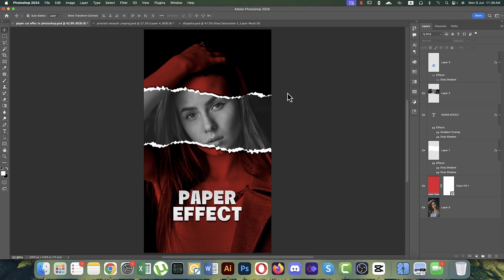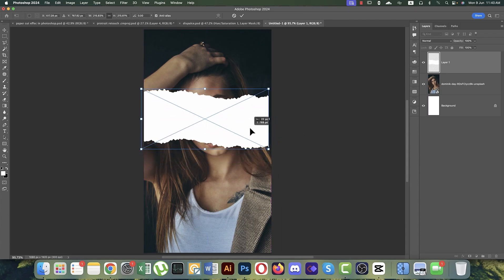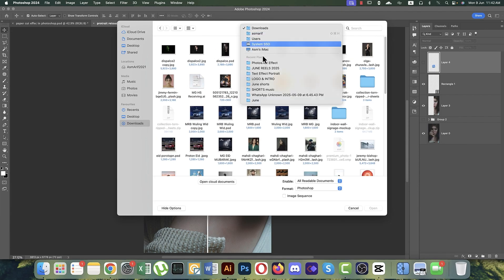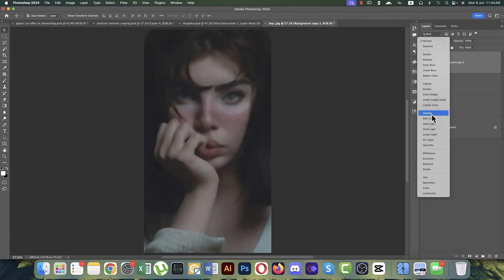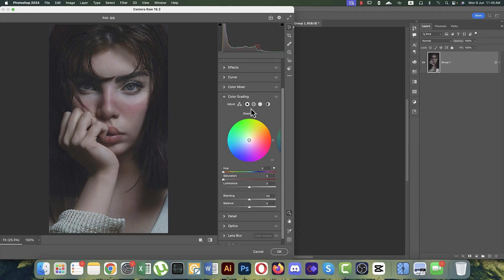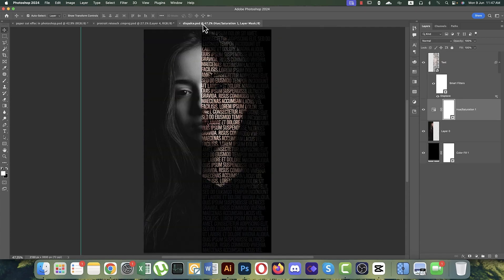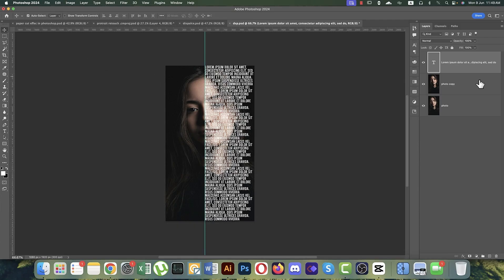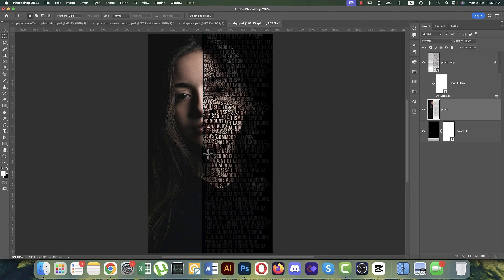🔥 Top 3 Photoshop Effects Trending in 2025!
🔥 3 Must-Try Photoshop Effects in 2025!
In this tutorial, we combine creativity and professional techniques to bring you three amazing Photoshop effects that are both artistic and practical:

✅ Effects Covered: 00:00 - Intro
00:26 - 📄 Paper Cut Effect – Create layered, handcrafted designs that pop
03:40 - ✨ High-End Skin Retouching – Clean, natural skin edits using pro techniques
09:40 - 📝 Text Portrait Effect – Transform faces into powerful word-based art

Whether you’re a graphic designer, photo editor, or just love exploring Photoshop effects, this video is packed with value!